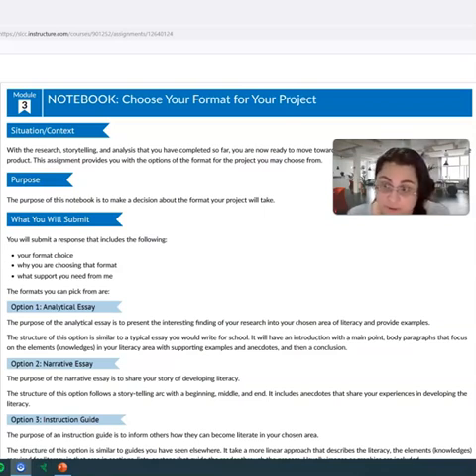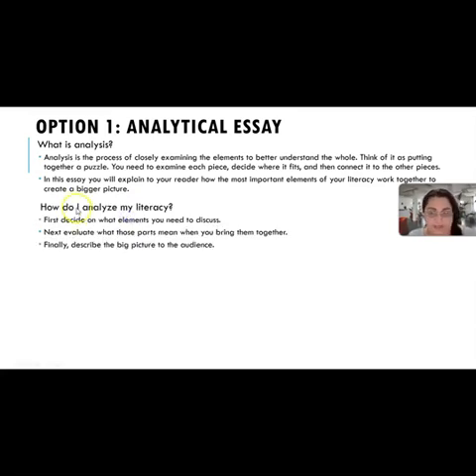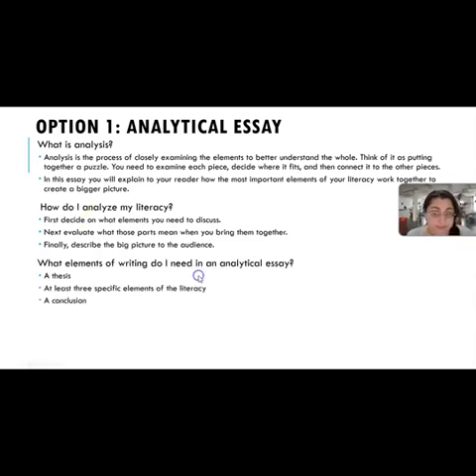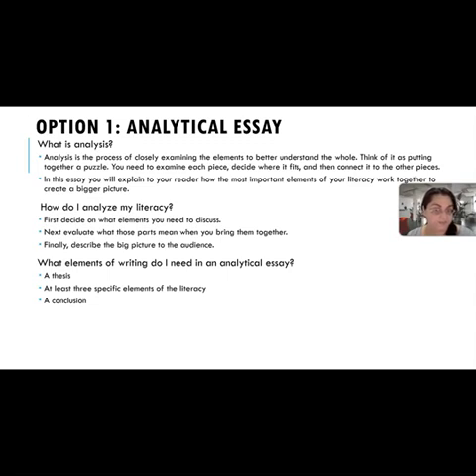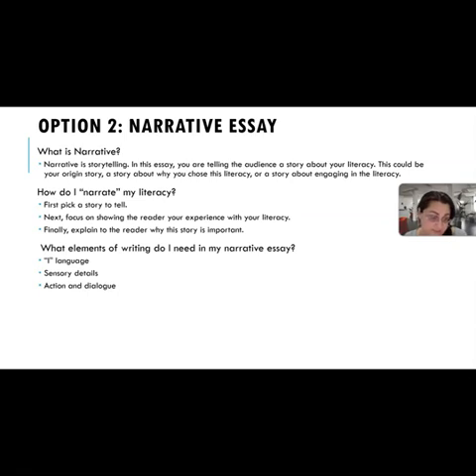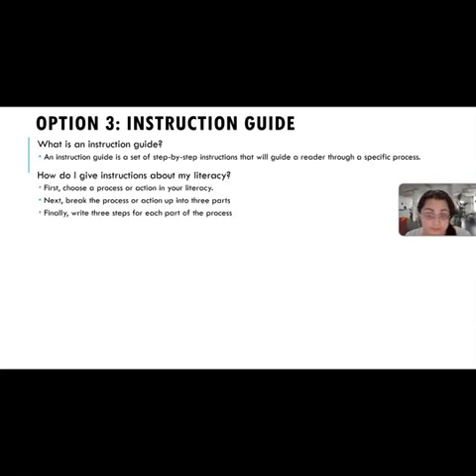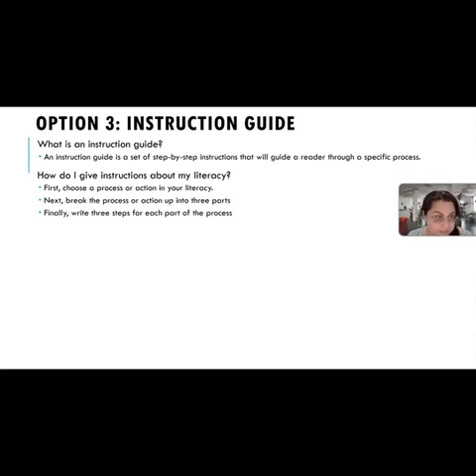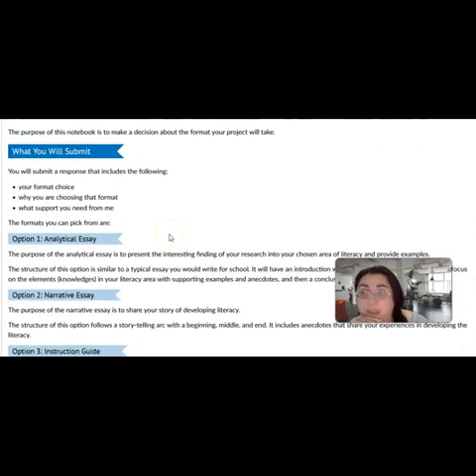Choose Your Format for Project 1